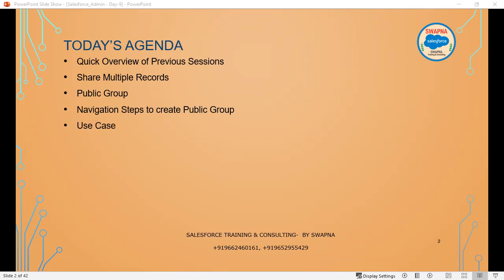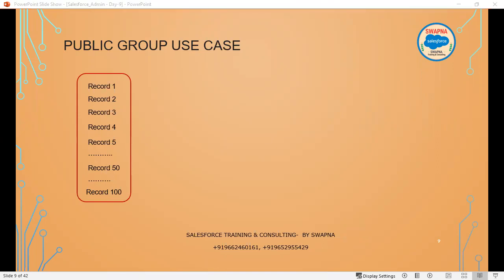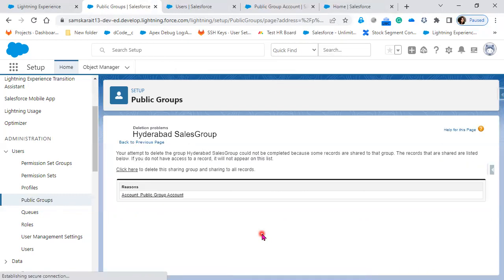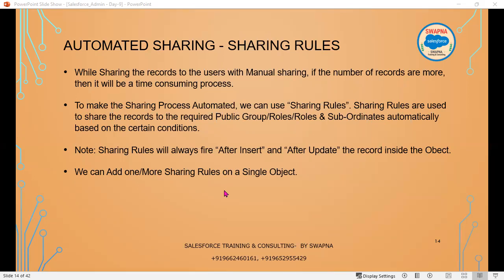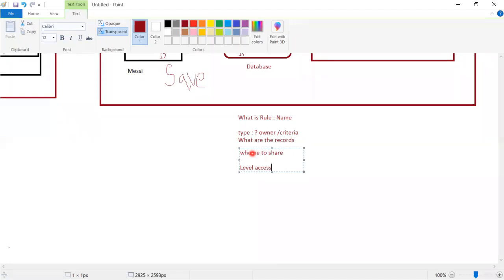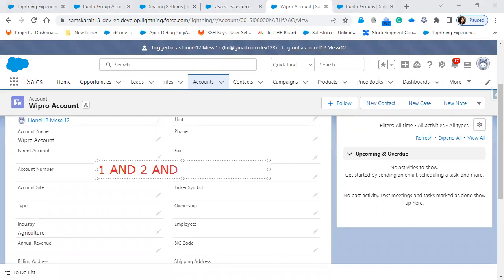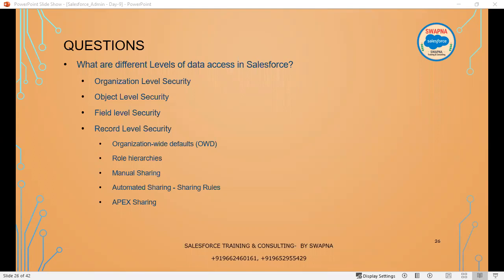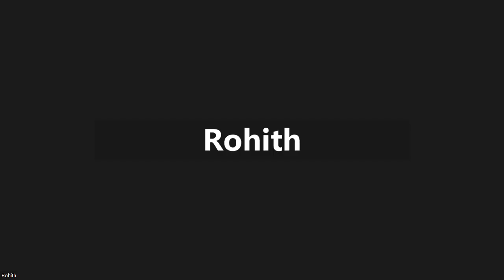09.SalesforceAdminPublicGroupAutomatedSharingAPEXSharingOWDPublicReadOnlyPublicReadWriteSwapnaSalesf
Share Multiple Records
Public Group
Navigation Steps to create Public Group
Use Case
Automated Sharing - Sharing Rules
Sharing Rules
Navigation Steps to create Sharing Rules
Requirement
Sharing Mechanisms
APEX Sharing
OWD –Private
OWD –Public Read Only
OWD –Public Read/Write
OWD